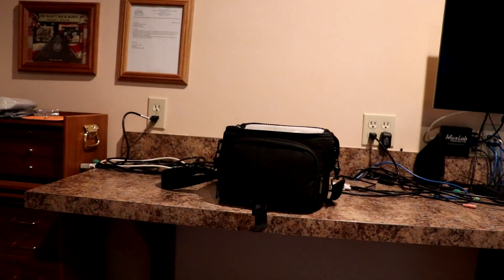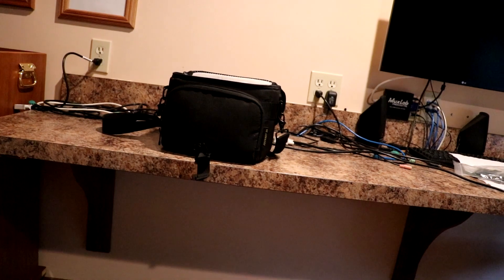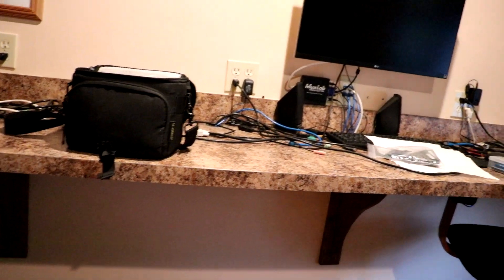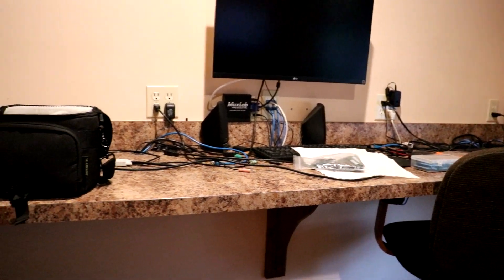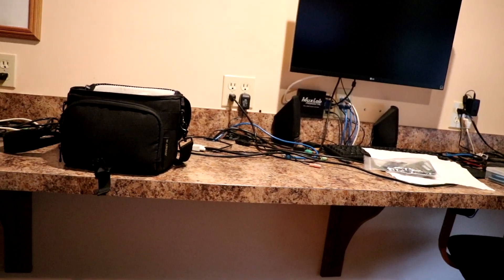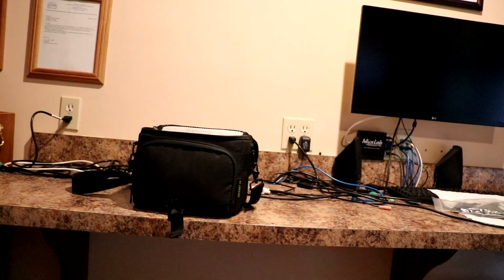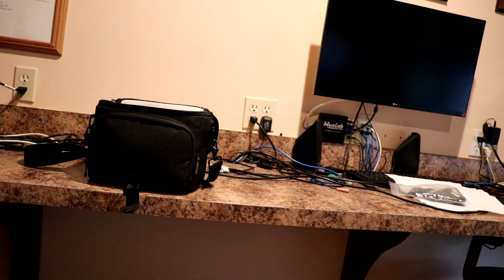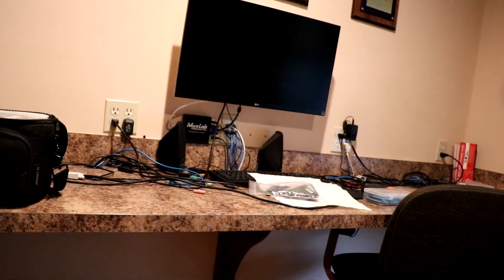Human Technology Adaption - AI Part 2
I have found from experience that humans tend to develop new technologies and will see the good in them but not the bad.  With AI though, we only get one shot to get it right.  I talk more about that in this video.